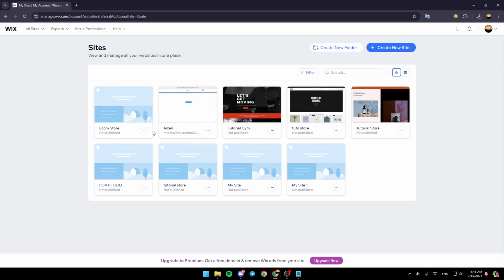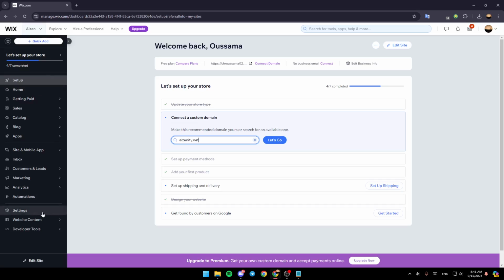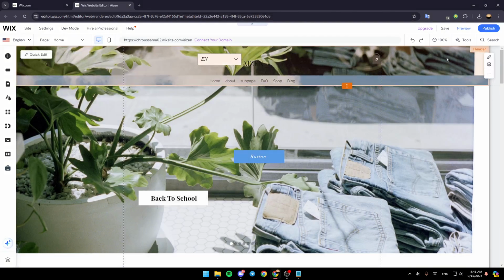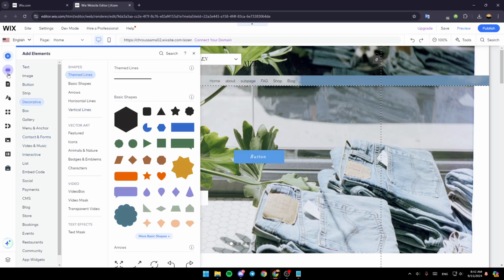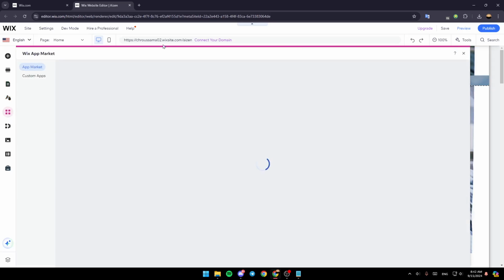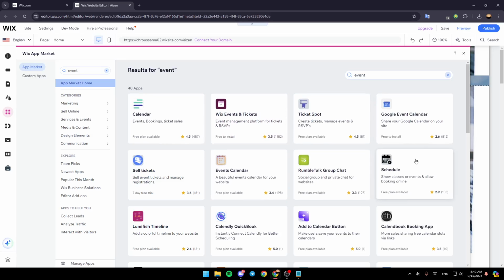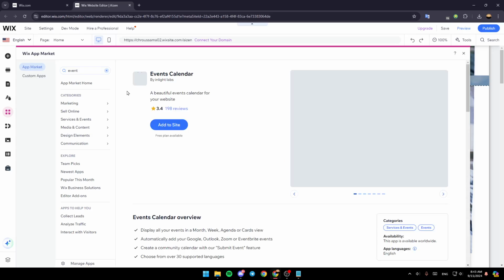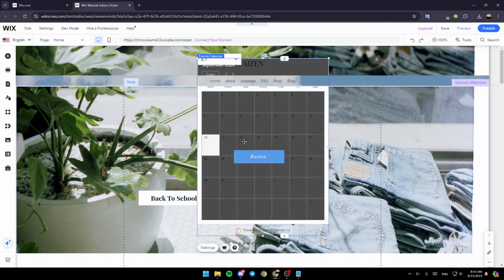How To Create An Event On Wix Website Tutorial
Today we talk about create an event on wix website,how to create an event on wix website,wix events,adding event sign up wix